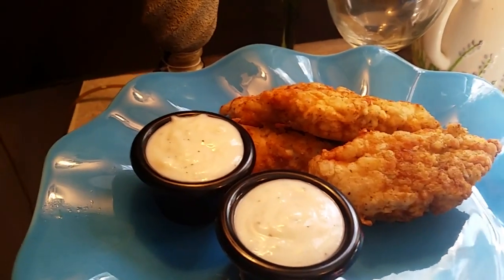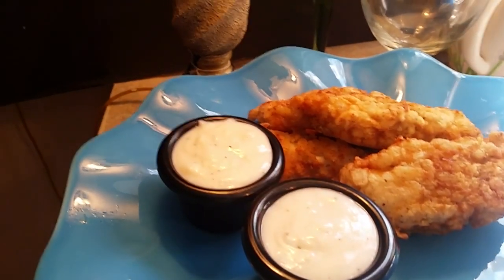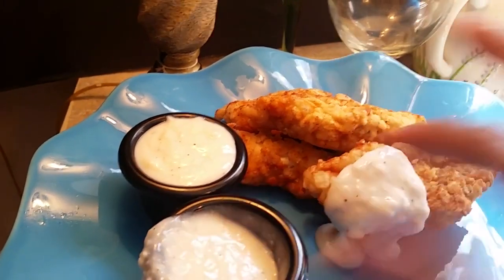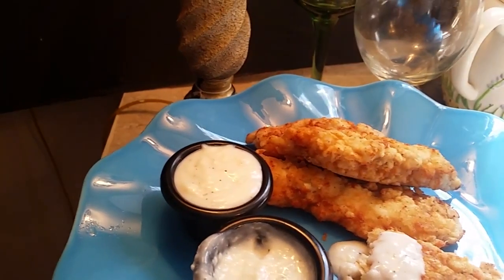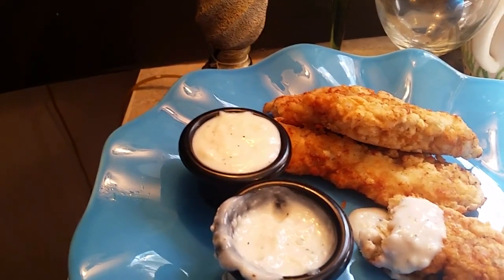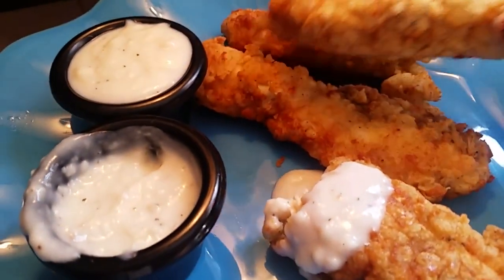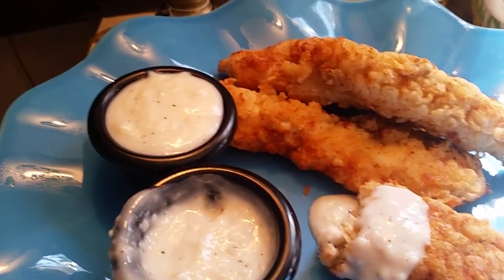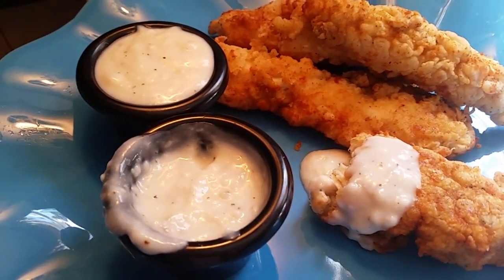Country Buttermilk Fried Chicken Tenders With Country Gravy